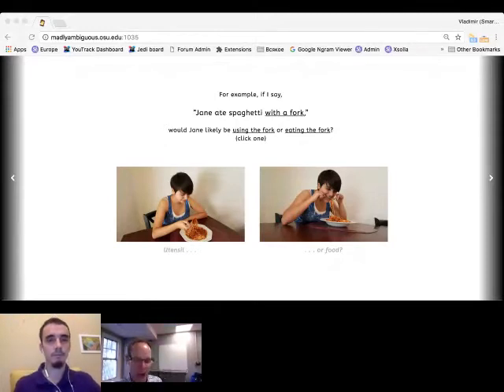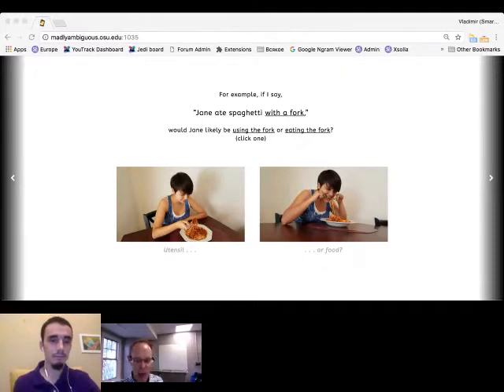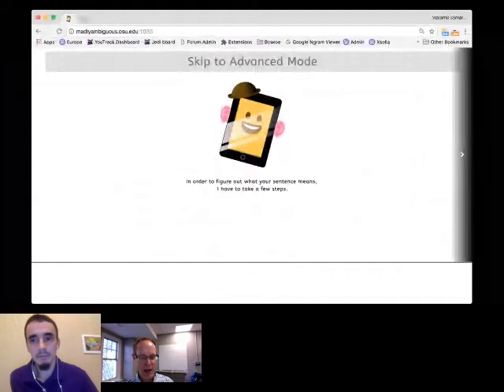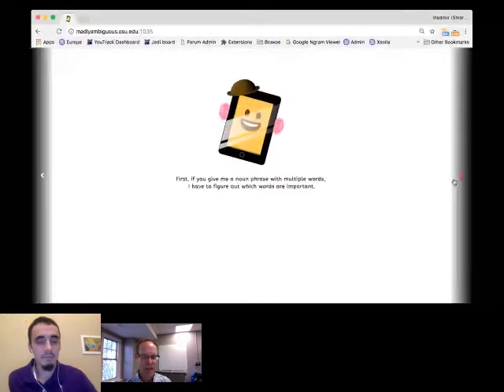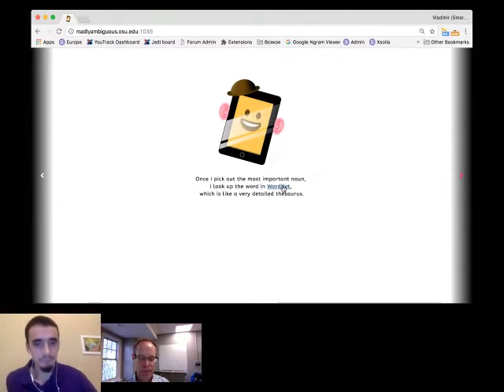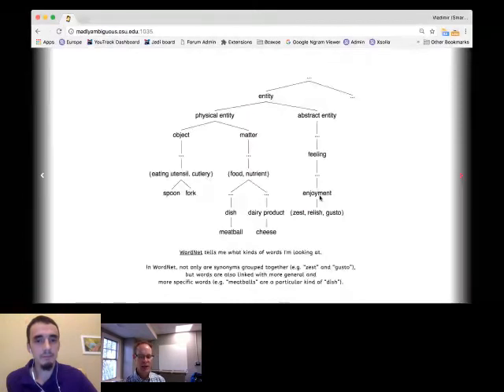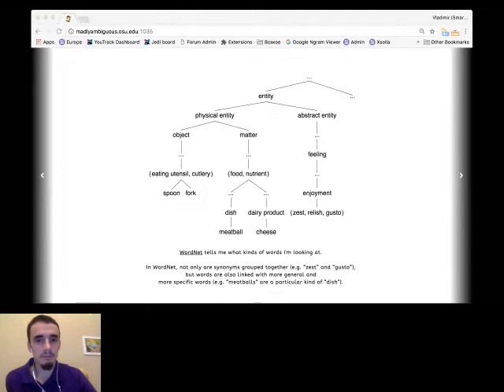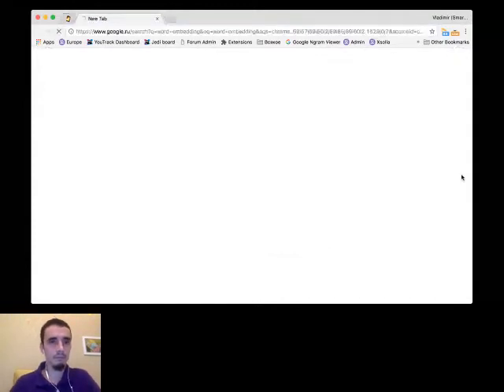[Webinar] Computational linguistics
A beautiful child of linguistics and computer science, computational linguistics studies the ways and the extent to which machines can “understand” and handle language.

From virtual assistants to search engines to, well, machine translation, computational linguistics has permeated our everyday communication with machines and, increasingly, each other.

This Thursday, we will be talking about computational linguistics with professor Michael White of Ohio State University.

Here are some questions on our list to discuss:

- How do machines “understand” language?
- How can they handle ellipses, anaphoras, and other weird Greek words ambiguous linguistic constructs?
- Is non-verbal communication a “computable” language, too?
- Can machines come up with their own language?
We translators are usually ambivalent towards the progress computational linguistics has made over the last years. On the one hand, it makes our work, well, handier. On the other hand, we all saw The Terminator.

Let’s find out how much substance there is to our fears and aspirations during this one-hour discussion!